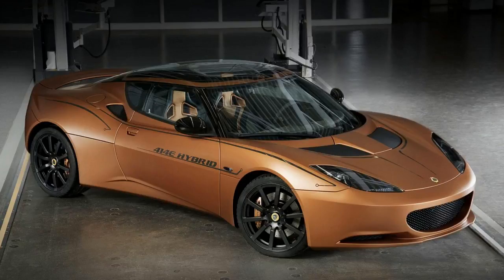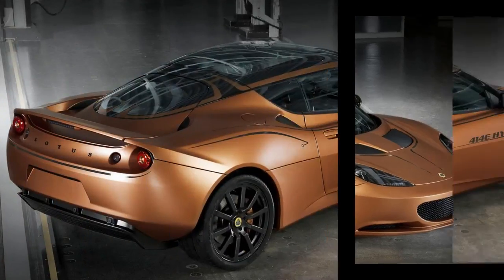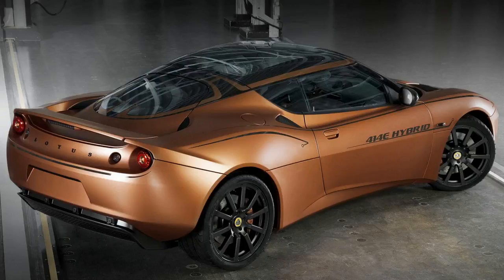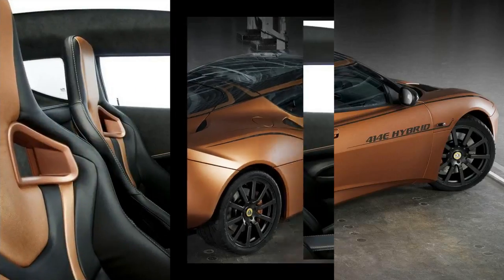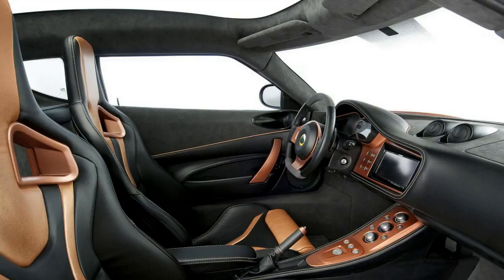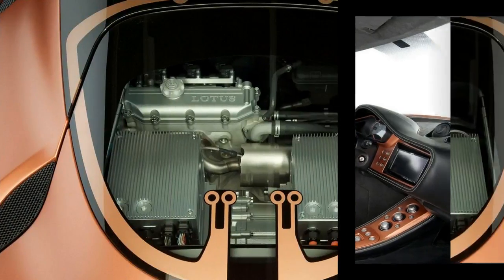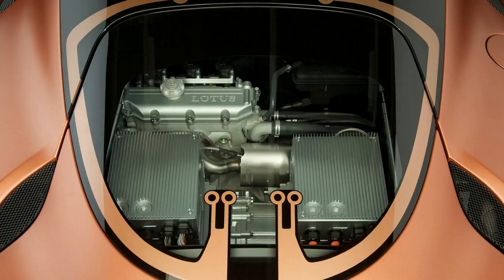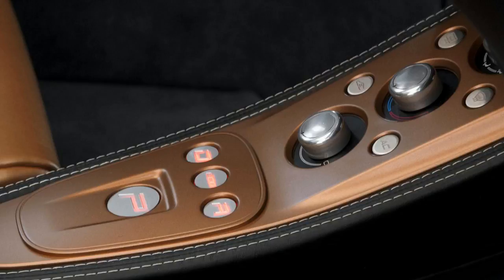Lotus Evora 414E Hybrid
the Lotus Evora 414E depended on a 46bhp, 1.2-litre three-cylinder engine instead.